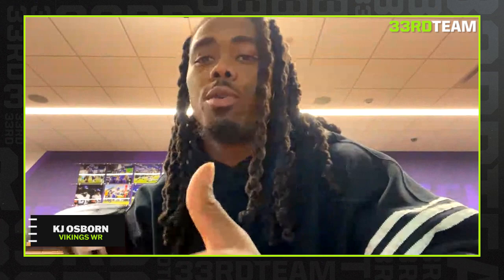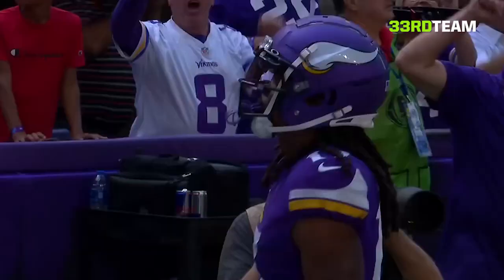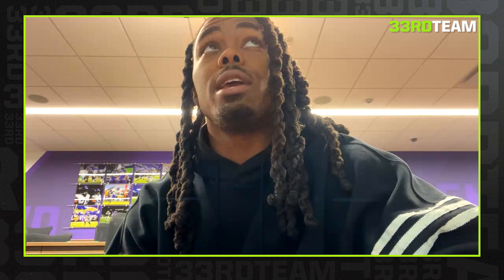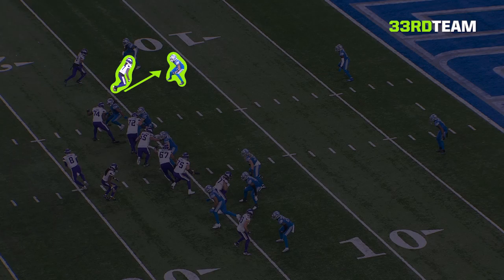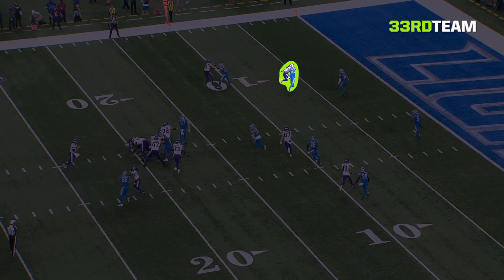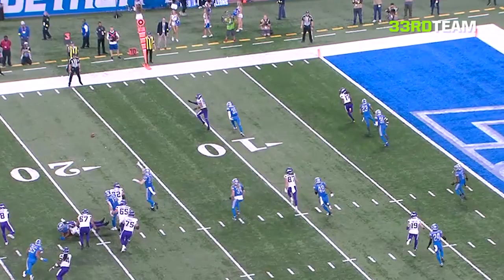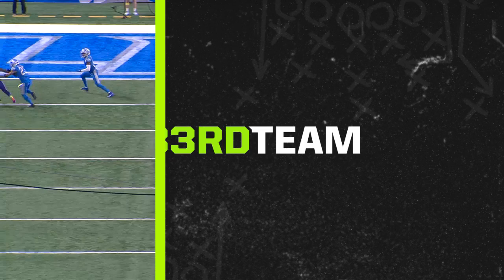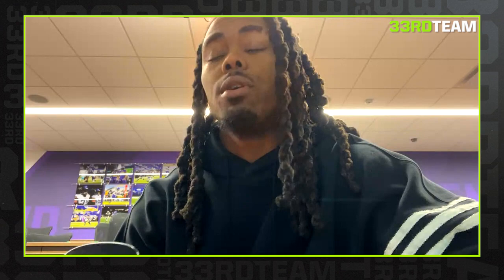KJ Osborn Takes You Into the Vikings Film Room to break down his TD vs the Lions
KJ Osborn, current WR for the Minnesota Vikings and analyst for The 33rd Team, breaks down the film of how he scored a touchdown vs the Detroit Lions in Week 14 of the 2022 NFL season.

~ The best football insider content on the internet. Analysis from NFL head coaches, GMs, and execs. Founded by former NY Jets GM, MIA Dolphins EVP,  Mike Tannenbaum. ~

Follow us on all Social Media & Checkout our website!

~ Daily NFL News, Updates, GM Talks, & More! ~